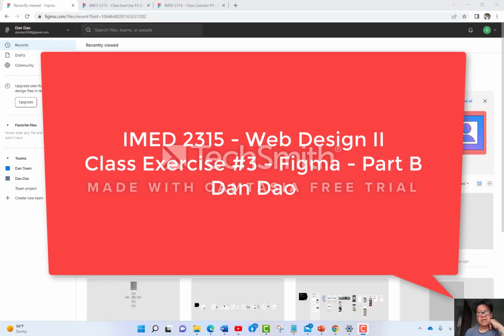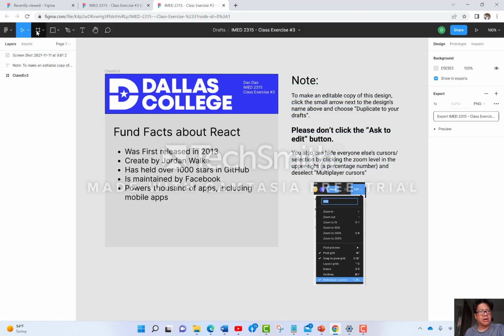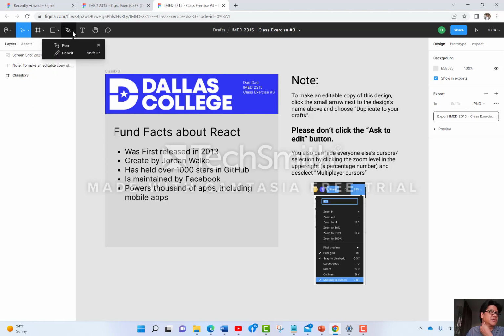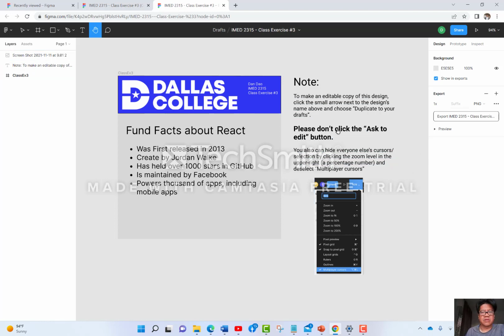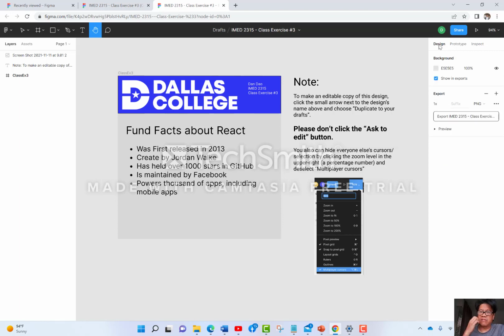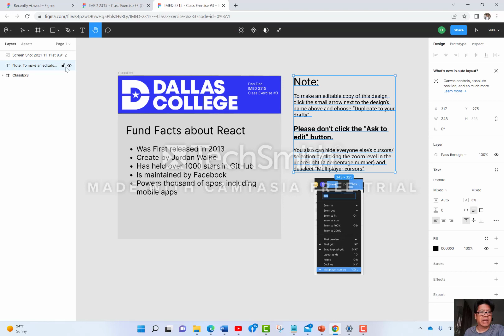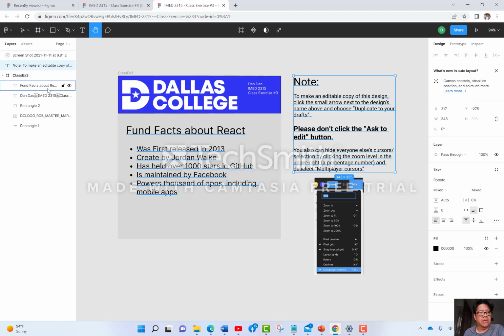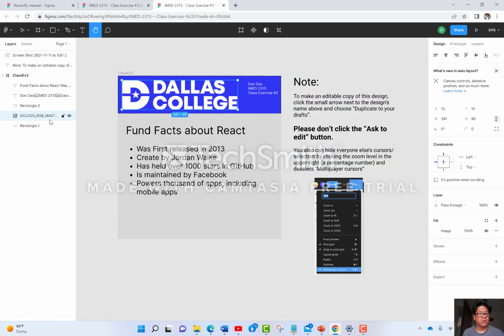IMED 2315 - Class Exercise 3 - Part B